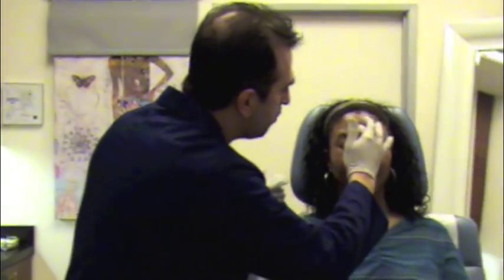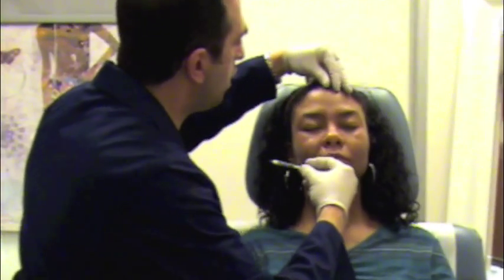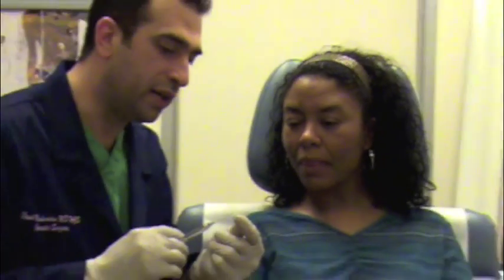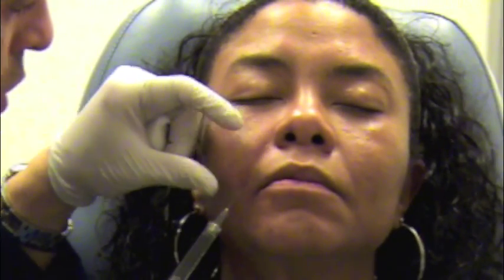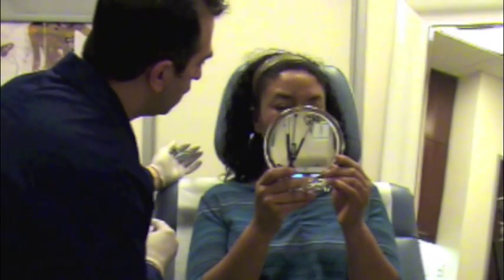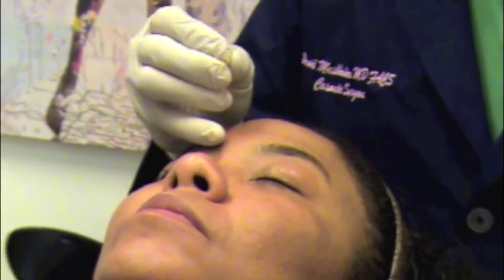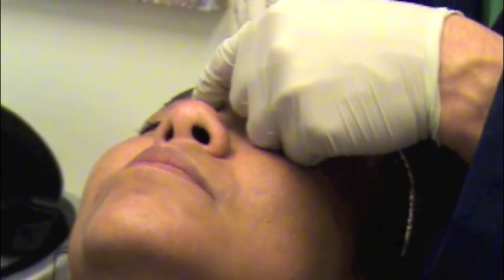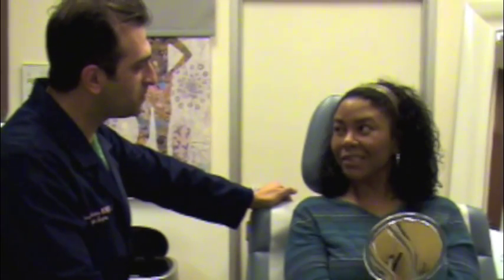Juvederm & Botox using Micro-Cannula at Rodeo Surgical Art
Dr. Mashhadian injects a patient with Bell's Palsy to even out her appearance to mask the effects of the Bell's Palsy.